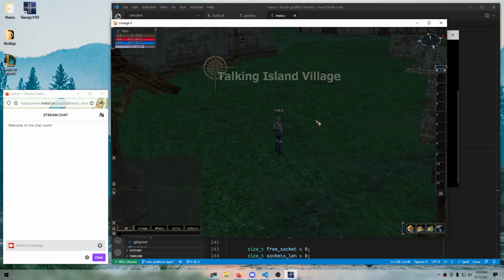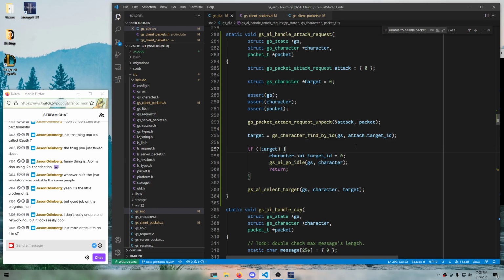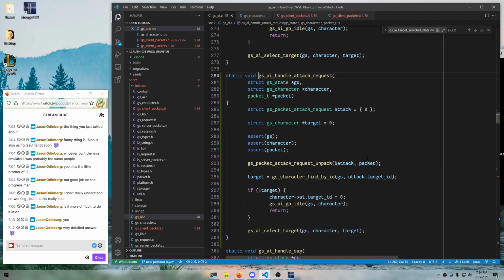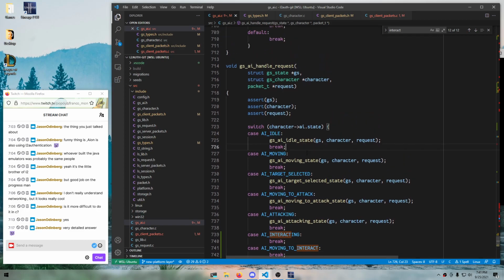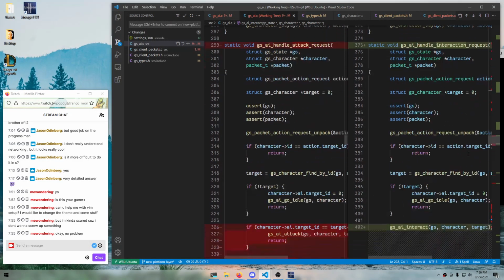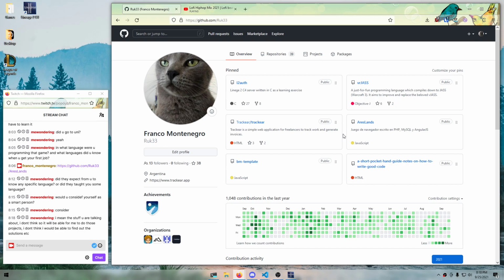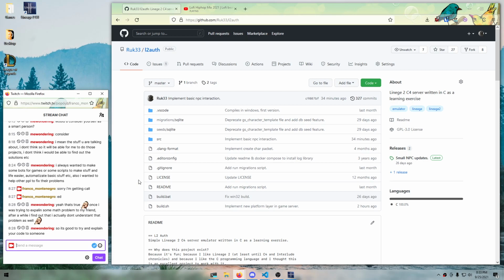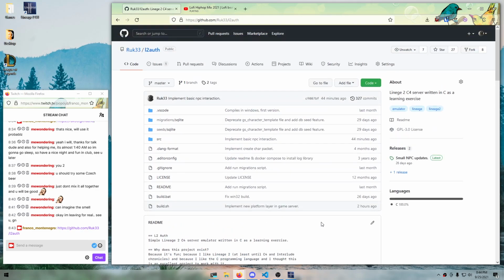Lineage 2 Server Development in C. NPC interactions.